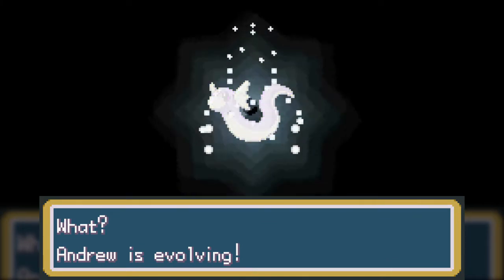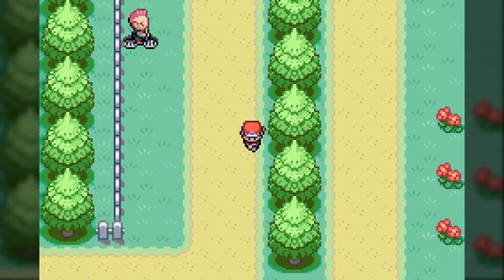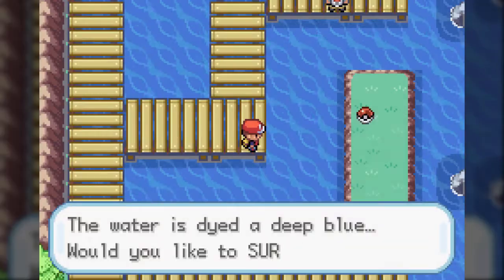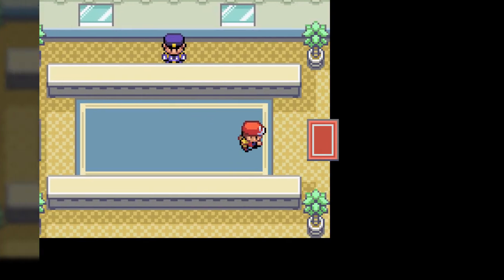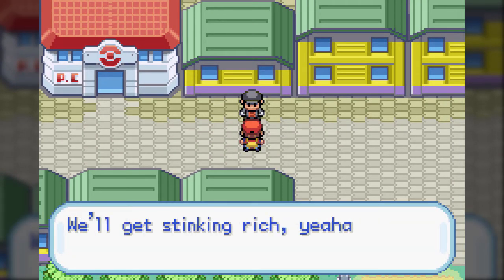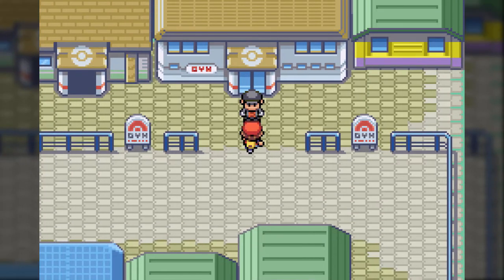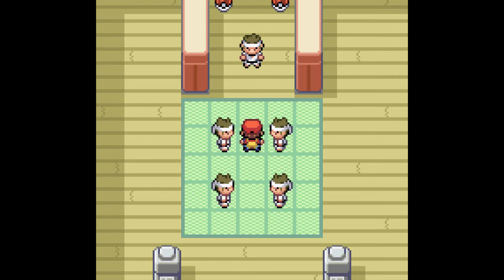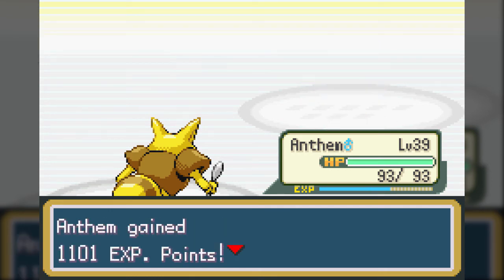Let's Play Pokémon: FireRed! - Ep.13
Episode 13: Routing Opponents

With our business in Fuchsia finished, our next destination awaits in Saffron... but there's an entire optional route you can also use to reach Fuchsia we haven't yet explored. That means a lot of what are, at this point, optional encounters that are about the same level as the Bike Path. Herein lies on the of the biggest problem areas for Kanto's Level Curve, as if you're not by this point, you'll easily be overleveled for the next two areas by exploring around. Once we do reach Saffron though, we become Dojo Busters. This fighting-type semi-gym is a joke if you have any psychic or flying type moves worth their salt.